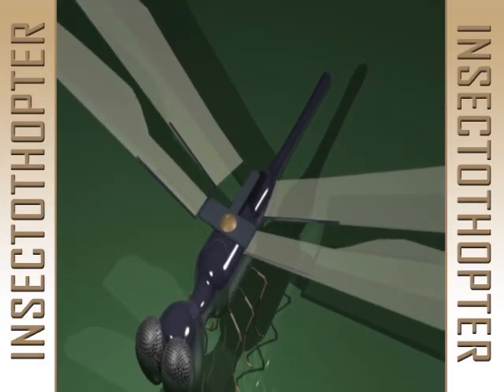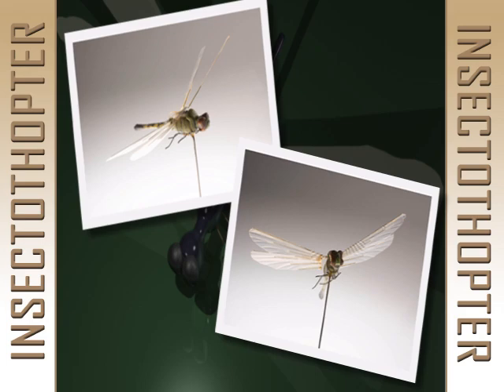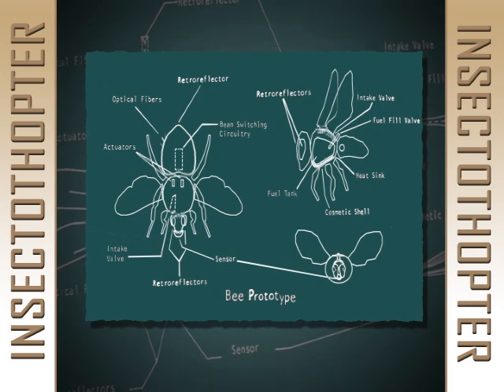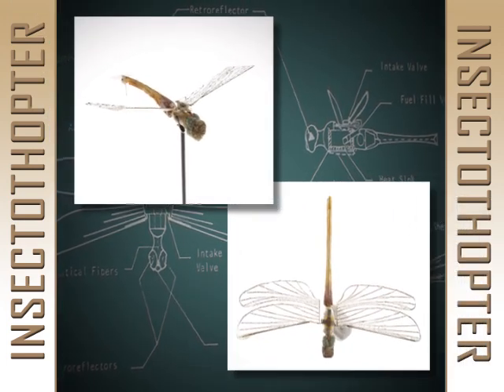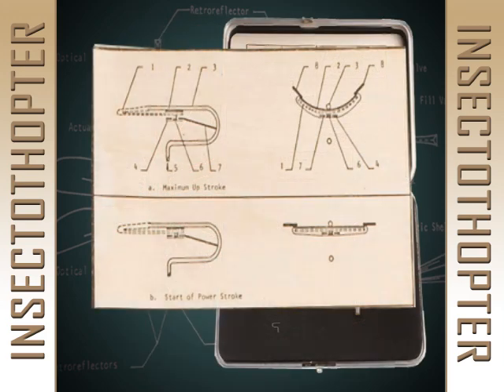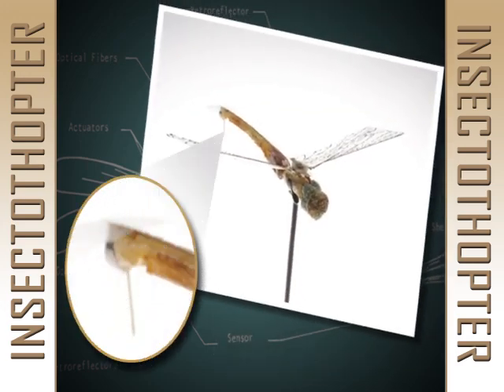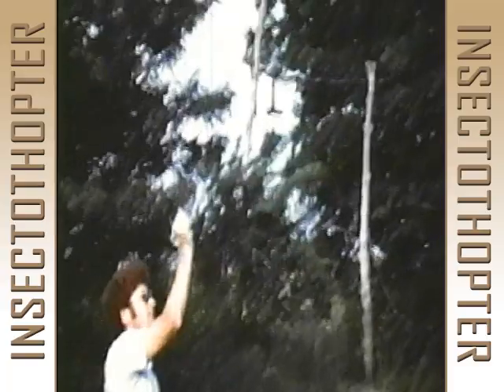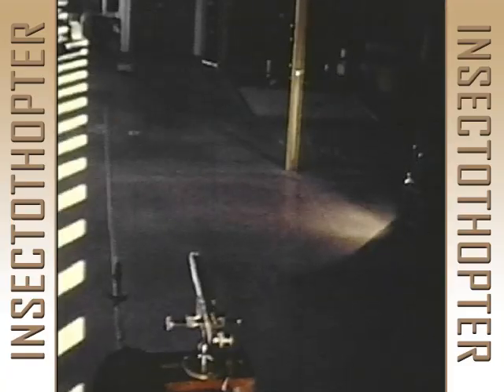Insectothopter: The Bug-Carrying Bug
Watch CIA-developed miniaturized UAV (unmanned aerial vehicle) and listening device "Insectothopter" fly!  To learn more about the CIA, visit the CIA Museum